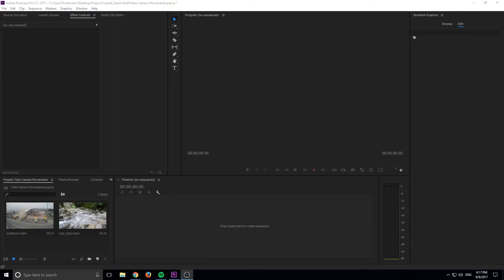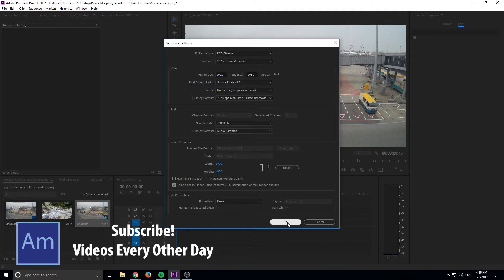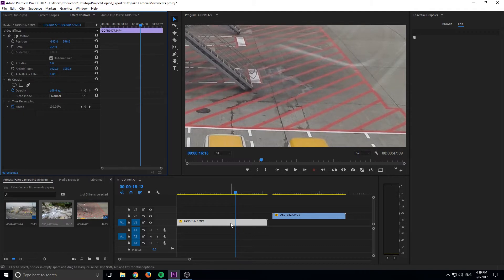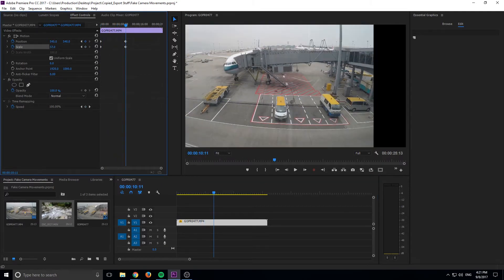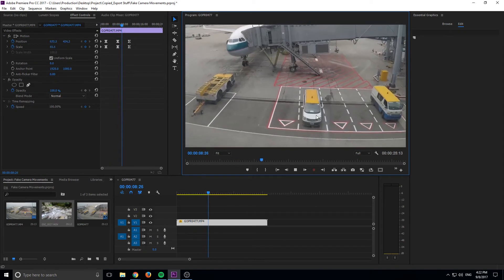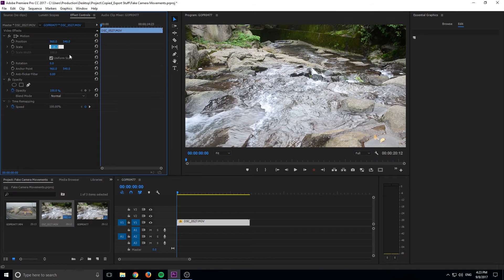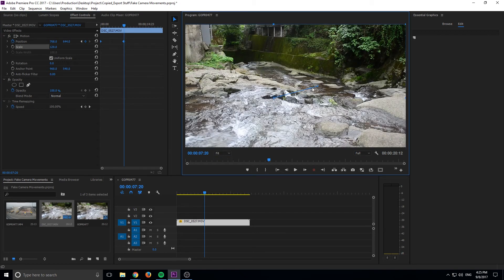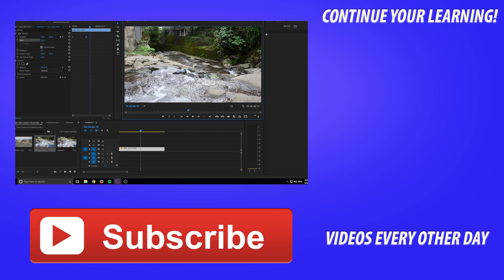How to Create Fake Camera Movement in Adobe Premiere Pro CC (2017)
Today I go over how to add some fake camera movement in Adobe Premier Pro. This is a great way to add some energy back in to your shots.